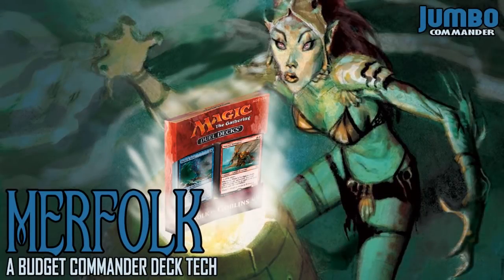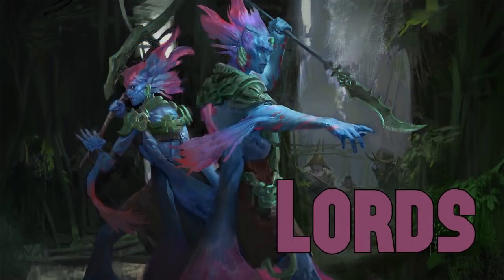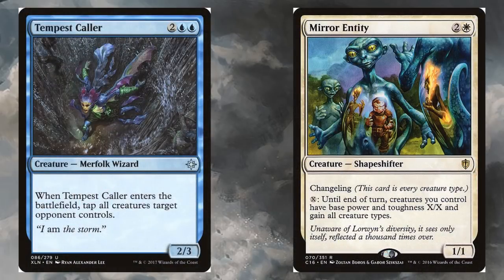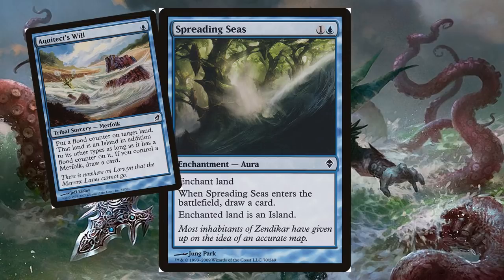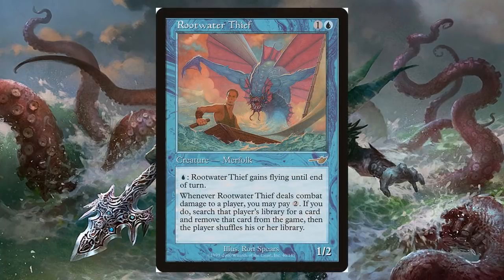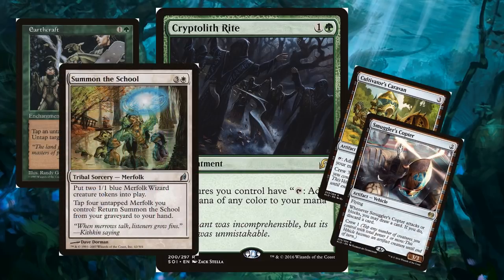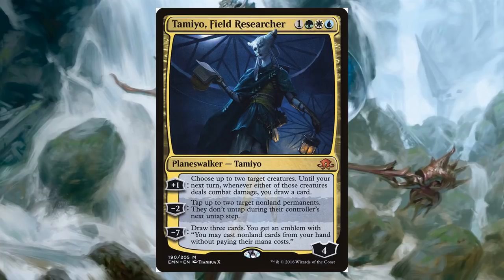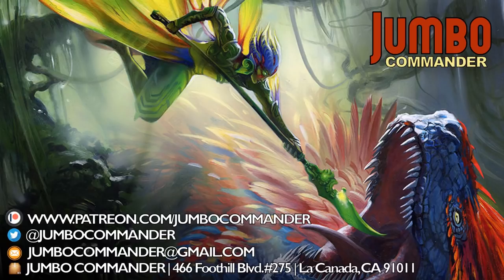Merfolk Tribal Budget Commander Deck Tech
Derevi, Empyrial Tactician is the budget merfolk commander.
Thrasios, Triton Hero & Ravos, Soultender is my preferred non-budget alternative.WOTC just released Merfolk VS Goblins and made some merfolk really affordable. Ixalan also has a ton of sweet merfolk and the next set promises to add even more.

Mailing: Jumbo Commander
                466 Foothill Blvd.#275